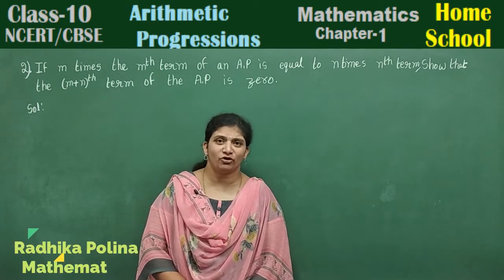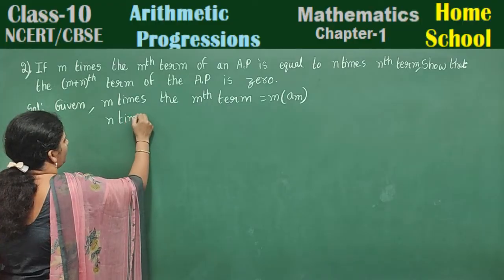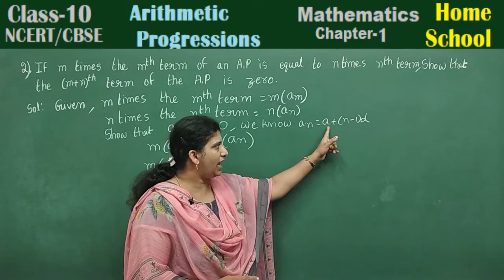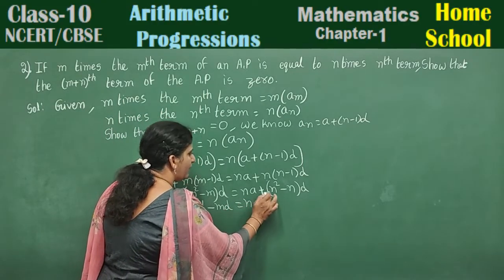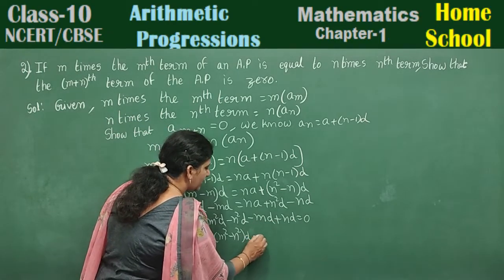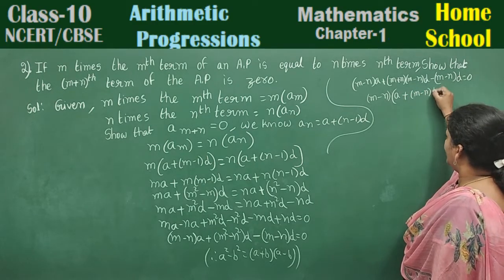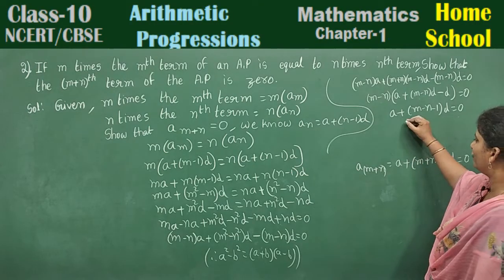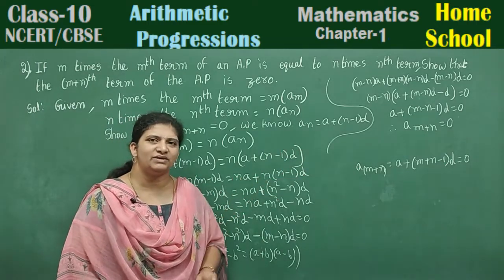If m times the m th term of an A.P is equal to n times nth term ,Show that (m+n) th term is zero.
If m times the m th term of an A.P is equal to n times nth term ,Show that the (m+n) th term is zero.
chapter-1(Arithmetic Progressions) Important Problems for class 10th Mathematics NCERT/CBSE syllabus
Application Questions in Arithmetic Progressions
Number shown in Thumbnails will show the solution of Particular problem in that video:
1.If 7 times the 7th term of an A.P is equal to 11 times its 11th term, then find its 18th term.
2.If m times the m th term of an A.P is equal to n times nth term ,Show that the (m+n) th term is zero.